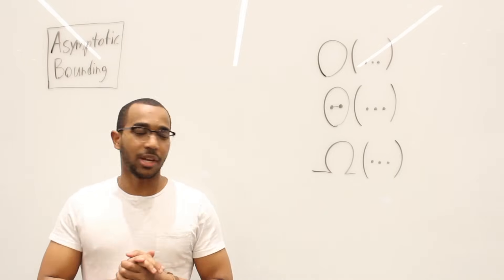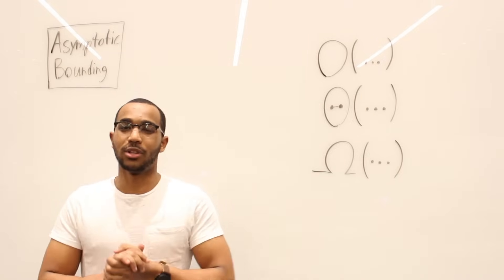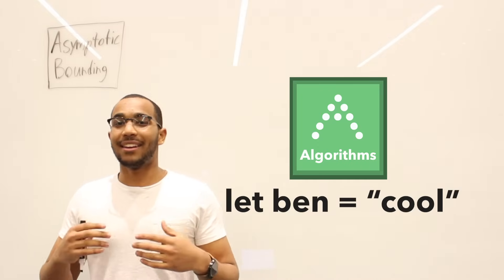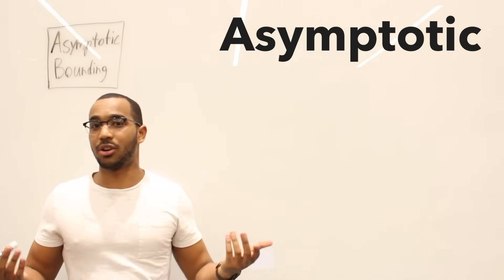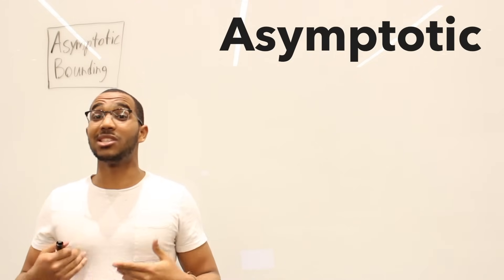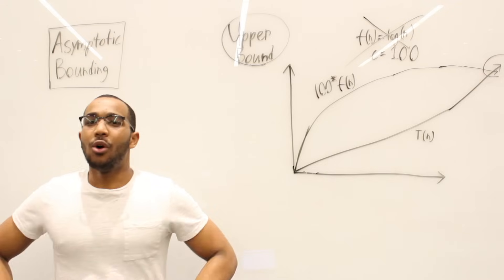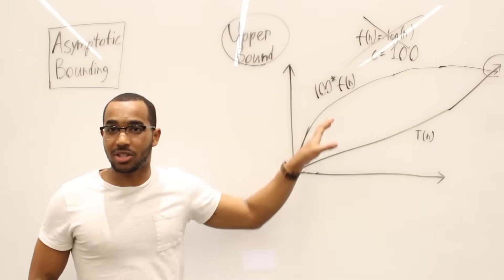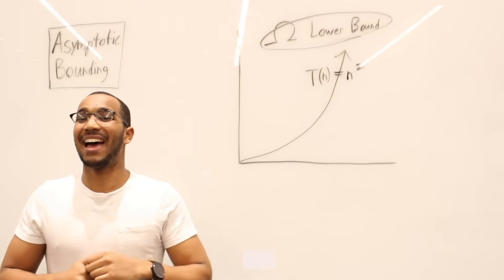Asymptotic Notations 101: Big O, Big Omega, & Theta (Asymptotic Analysis Bootcamp)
Today we will initiate a discussion on something that I have lied to you about for a very long time. This will be as simple as possible.

We will not only consider the informal definition but rather also look at the mathematical understandings behind why we call these asymptotic “bounds”.

Again, we care about this because the true colors of an algorithm can only be seen in the asymptotic nature of runtime and space.

So imagine this, we have these components:

A function T(n) which is the actual number of comparisons, swaps...just...resources an algorithm needs in terms of time or space. It is a function of n. When n changes, T(n) changes.

Our job is to classify behaviour.

A bound O( f(n) ) is the function that we choose to apply for the specific bounding.

The definitions, an example:
"T(n) is O(f(n))" iff for some constants c and n0, T(n) less than or equal to c * f(n) for all n greater than or equal to n0

In English...this means...we can say that f(n) is a fundamental function that can upper bound T(n)'s value for all n going on forever.

We have an infinite choice for what c is.

Our constant does not change behavior, it changes "steepness" of the graph.

We are saying that...if I declare f(n) as an upper bound, then I can find a constant c to multiply against f(n) to ALWAYS always always keep T(n) beneath my c * f(n)...T(n) will never beat c * f(n) for infinite n values...hence asymptotic bounding.

If we can't find this c then f(n) fails as an upper bound because it does not satisfy the asymptotic requirement.

So why are constants dropped?

Well...think about what we just did. The injection of the arbitrary c as a multiple onto a base function removes the need for a constant. It adds no meaning to a bound because it is conceptually already a part of the definition of what a bound is.

Big Bounds

Big O: Upper bound on an algorithm's runtime

Theta (Θ): This is a "tight" or "exact" bound. It is a combination of Big

For example:
An algorithm taking Ω(n log n) takes at least n log n time, but has no upper limit.

An algorithm taking Θ(n log n) is far preferential since it takes at least n log n (Ω(n log n)) and no more than n log n (O(n log n)).

Big Omega (Ω): Lower bound on an algorithm's runtime.

Little Bounds

Little o: Upper bound on an algorithm's runtime but the asymptotic runtime cannot equal the upper bound.

There is no little theta (θ).

Little Omega (ω): Lower bound on an algorithm's runtime but the asymptotic runtime cannot equal the lower bound.

If you can't get an exact upper bound, try lower bounding (although it is less useful to be honest).